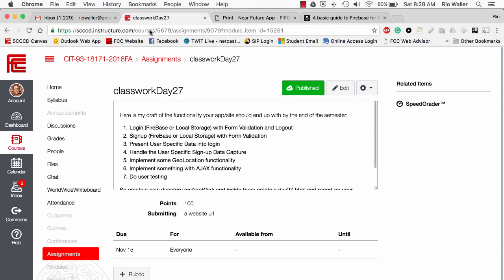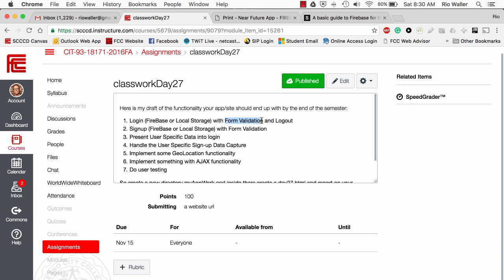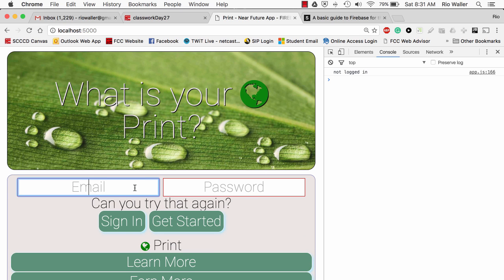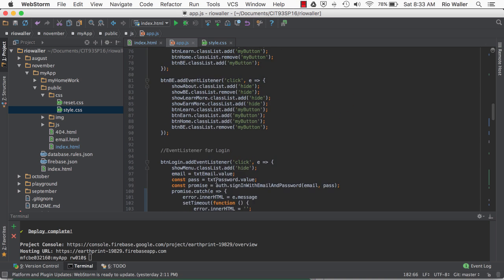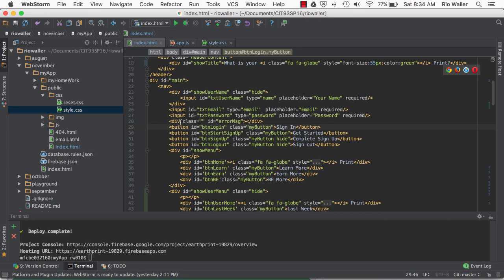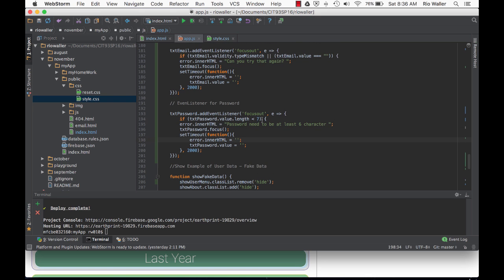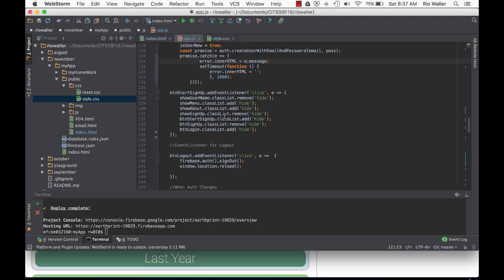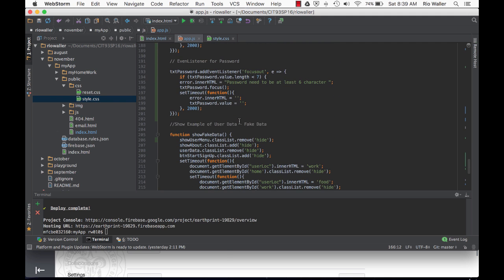CIT93 Week 14